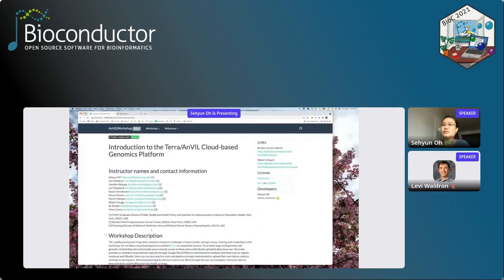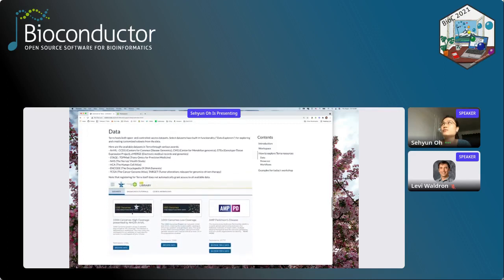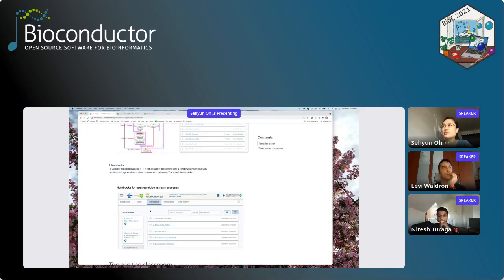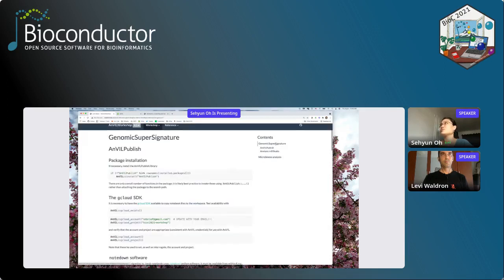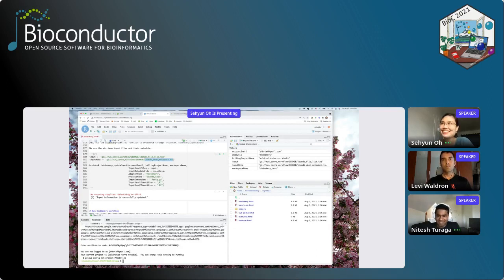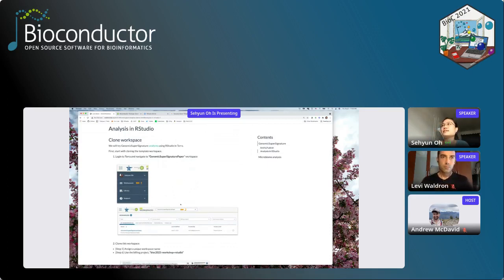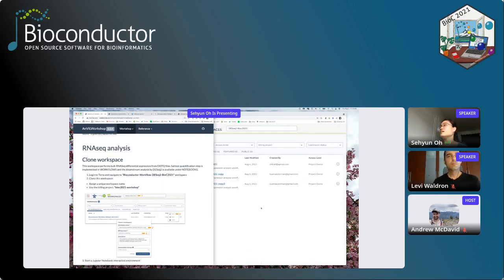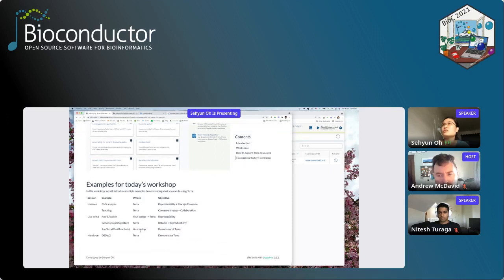Introduction to the Terra AnVIL Cloud based Genomics Platform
Sehyun Oh,Levi Waldron The City University of New York
0:50 - Session starts
1:27:40 - Q&A

Abstract
The rapidly growing size of genomic datasets introduces challenges of data transfer, storage, access, sharing, and computing. In this workshop, we introduce cloud-based genomics platform Terra as a potential solution. Terra hosts large-scale genomic and genomic-related data sets and provide secure remote access to them and to individually uploaded data resources. Terra also provides on-demand computational capacity through Google Cloud Platform (GCP), and interactive analysis interfaces such as Jupyter notebook and RStudio. Users can run best practice tools and pipelines already implemented or upload their own data or analysis methods to workspaces. The Bioconductor AnVIL package and RunTerraWorkflow R package allow users to utilize GCP and Terra resources from local R session. Workshop participants will learn how to use Terra through the use-case examples, instructor-led live demonstration, and R/Bioconductor packages.

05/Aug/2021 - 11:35